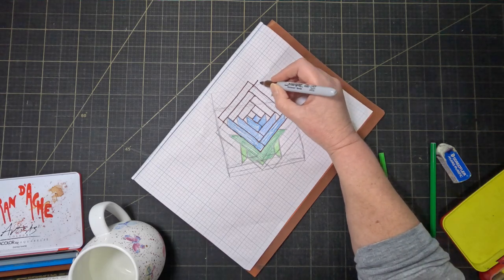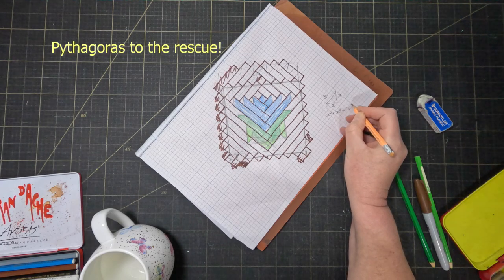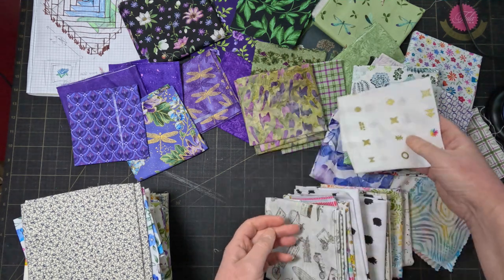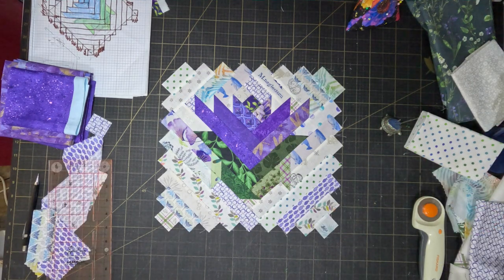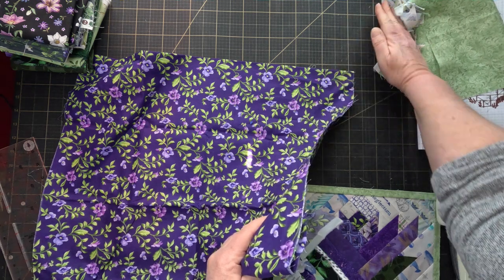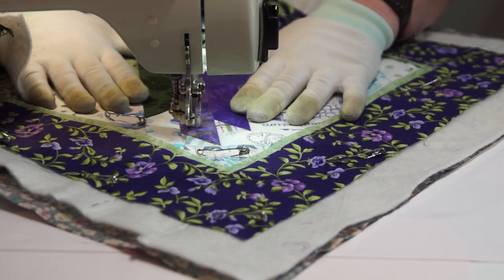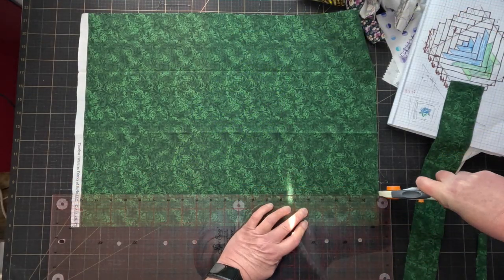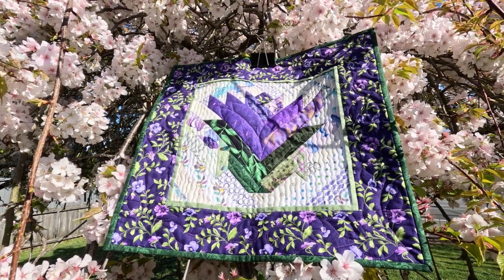A log cabin on point makes a spring flower?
I wanted to make a cheerful little mini-quilt for spring, so I tried out an idea I had to turn a log cabin block into a stylised iris flower.  It took a bit longer than I thought, but I think it worked out quite well!